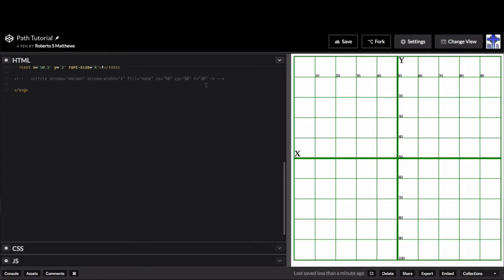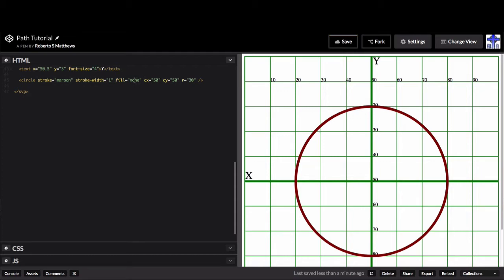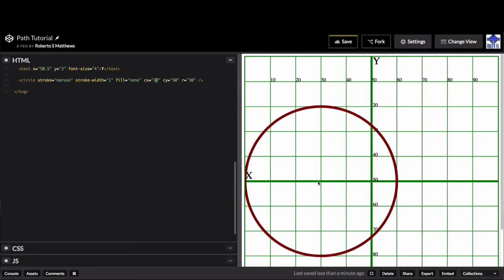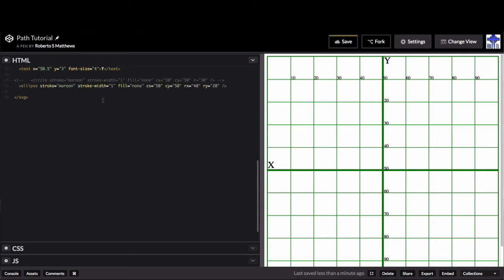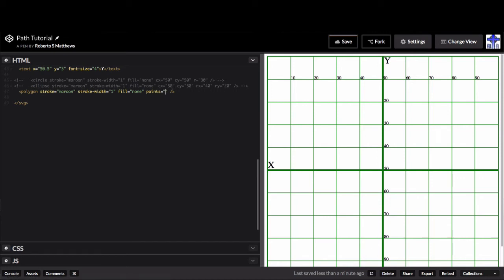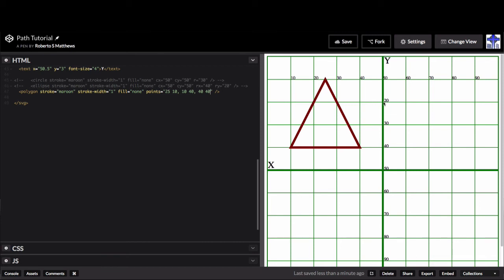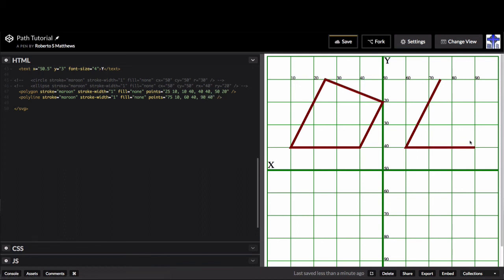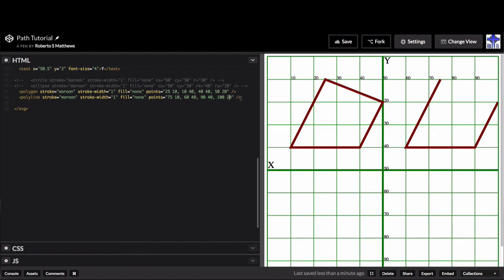SVG Path Tutorial • Circles, Ellipses, Polygons, and Polylines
In this user suggested tutorial, I give a step-by-step lesson on creating simple geometric paths.